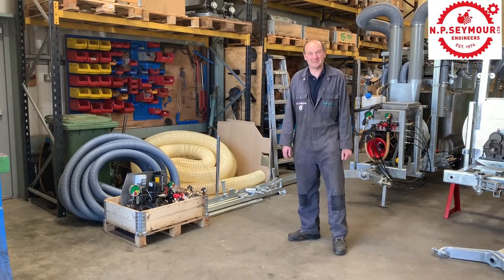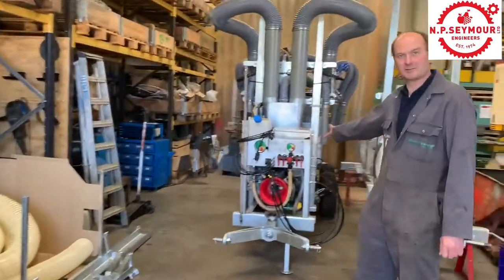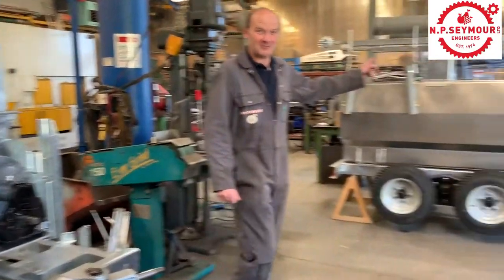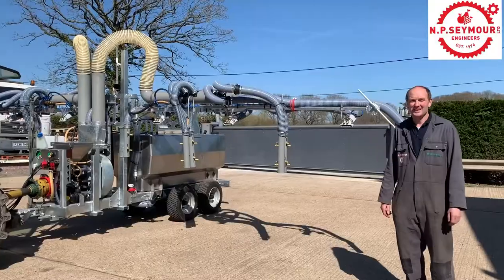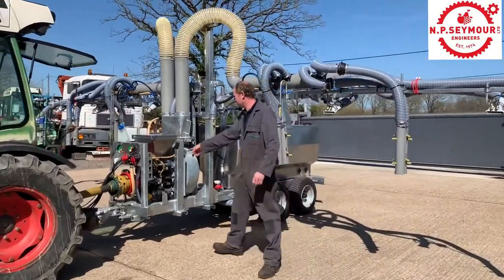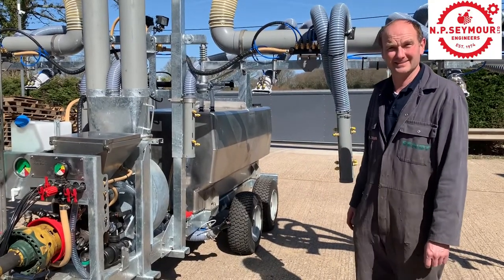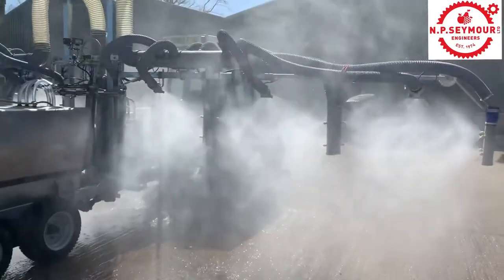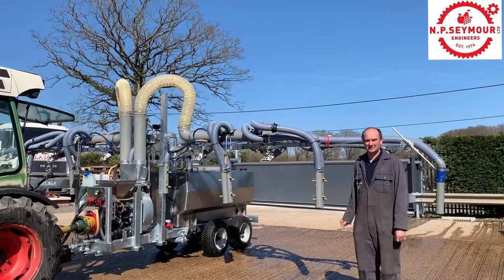N P Seymour - Table Top Strawberry Sprayer manufacturing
Insight into our bespoke strawberry sprayer manufacturing.